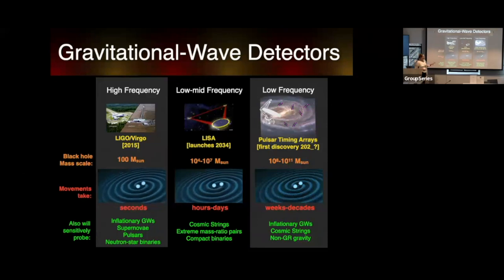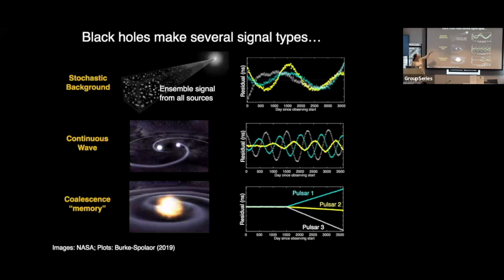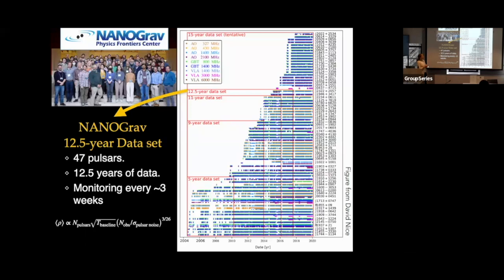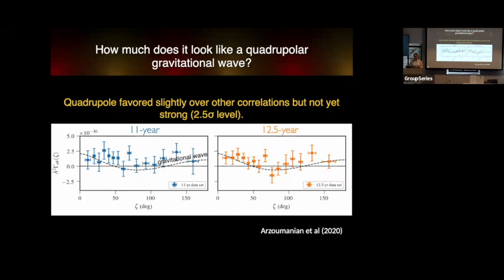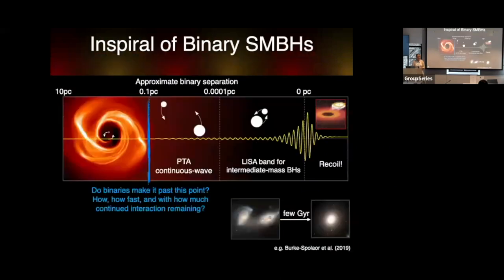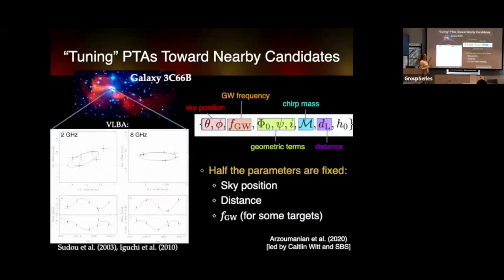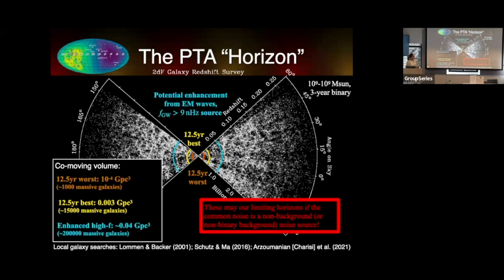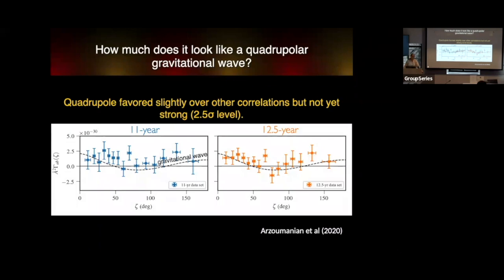Hunting for the Biggest Binary Black Holes - Sarah Burke Spolaor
Binary black holes store enormous energy, and in turn can be the brightest sources in the universe of electromagnetic and gravitational radiation. When galaxies merge, these giant binaries can form in rich environments with extended interactions with gas, stars, dust in their vicinity. If they turn on as AGN, we can potentially identify them via a large number of smoking-gun signatures. During their inspiral and coalescence phases, they will produce intense gravitational radiation, which we expect to detect with gravitational-wave observatories like Pulsar Timing Arrays and LISA in the coming decade. So why haven’t we detected any yet, definitively? This talk will discuss emission signatures from binary supermassive black holes, the exciting latest results from pulsar timing arrays, and efforts to discover both gravitational and electromagnetic waves from these massive systems. More details